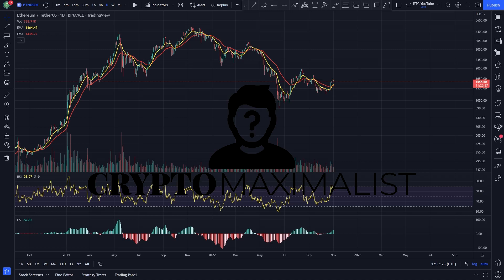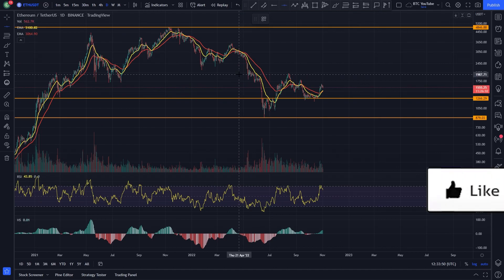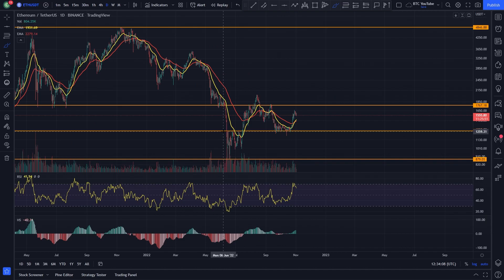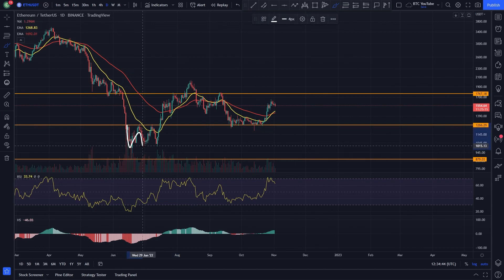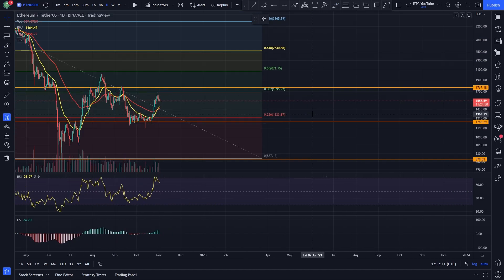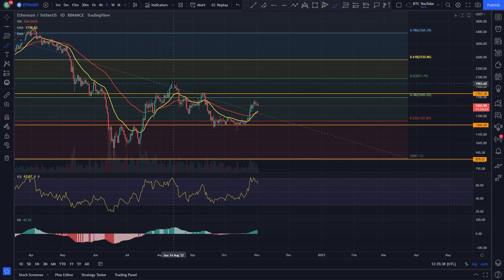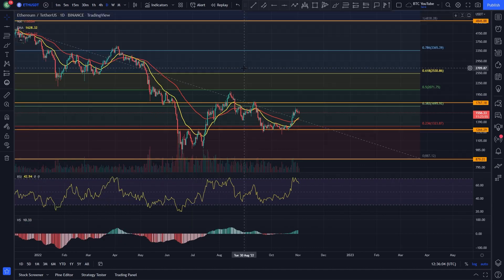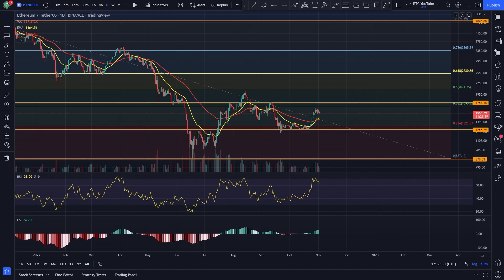ETH LOOKING STRONG!? | ETHEREUM PRICE PREDICTION 2022 | ETH ANALYSIS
This is how Ethereum is looking today!